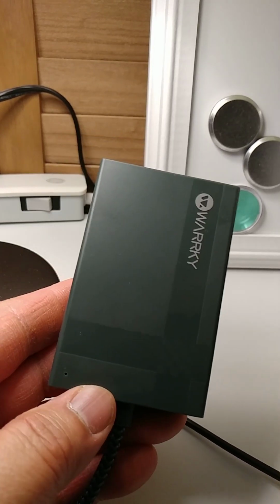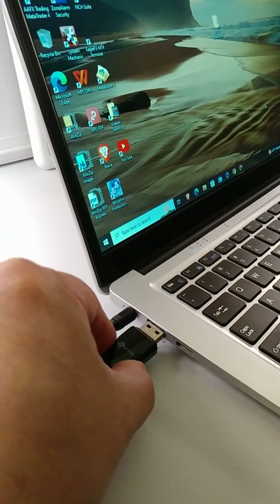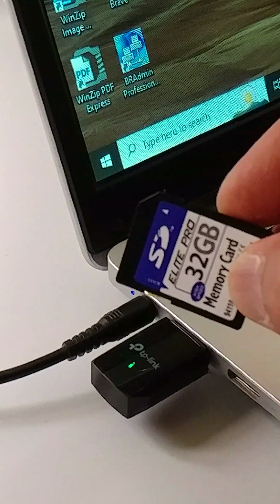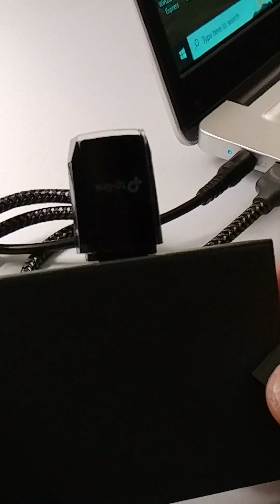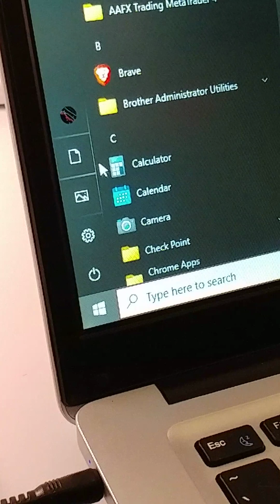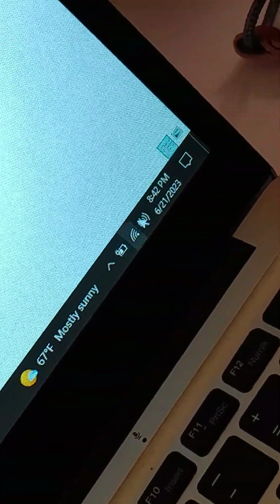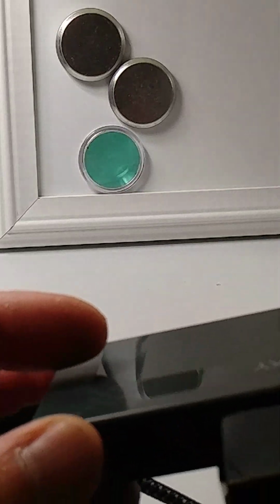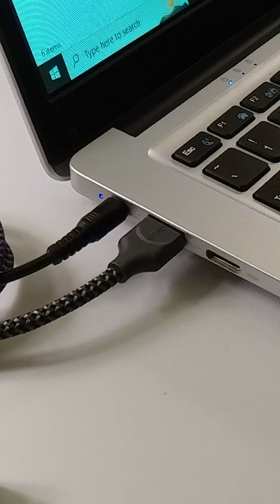How to use external modem and card reader at same time on 1 usb c port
With the Warrky, you can use external modem and card reader at same time on 1 usb c port...

Warrky 7 in 1 reader:

TP-Link AC1300 USB WiFi Adapter: